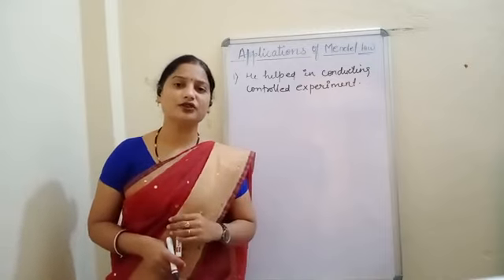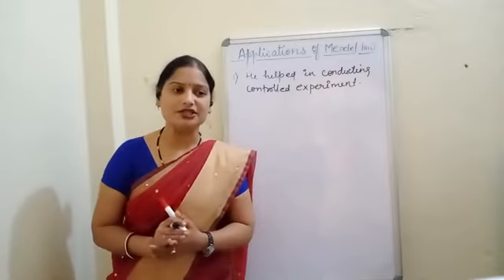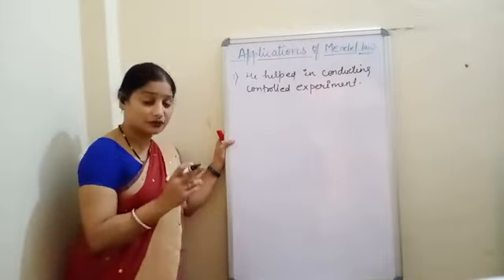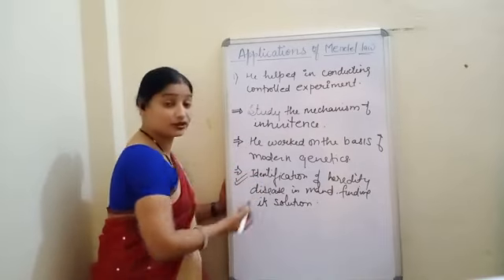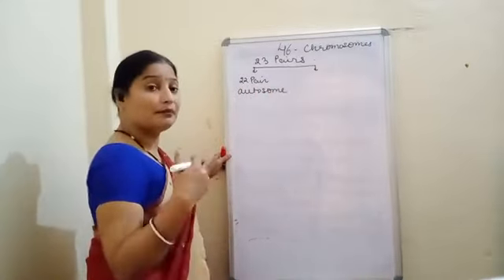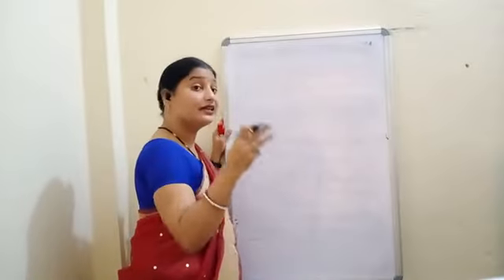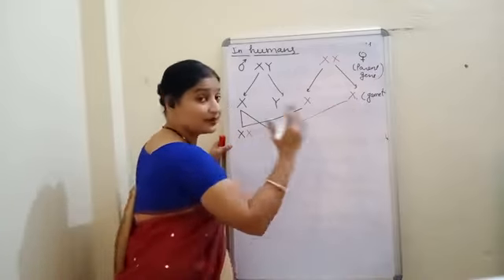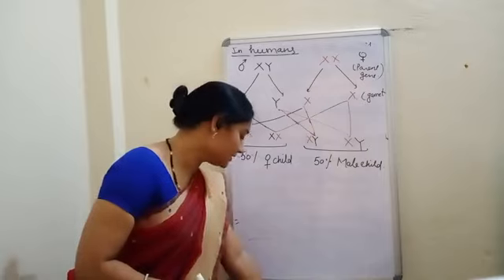X Bio part 14